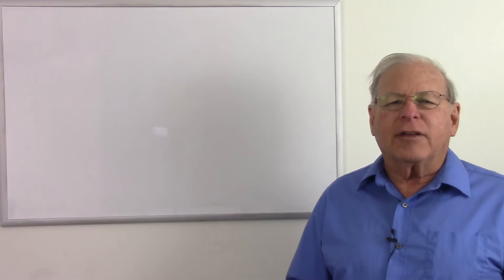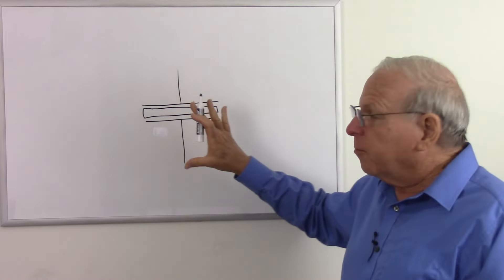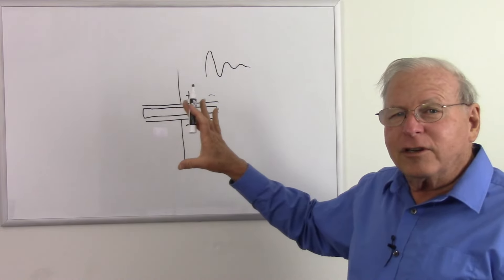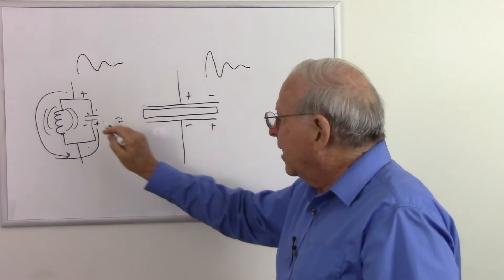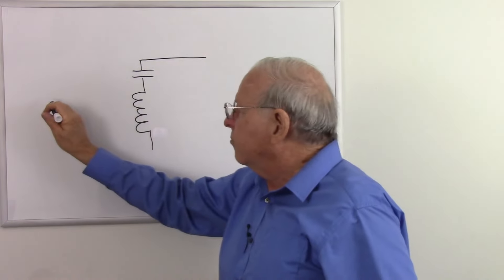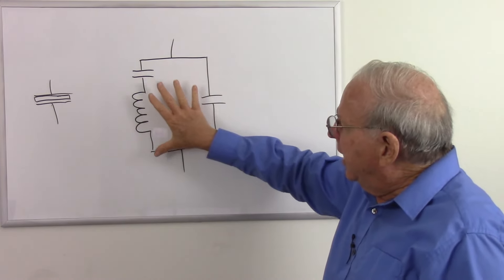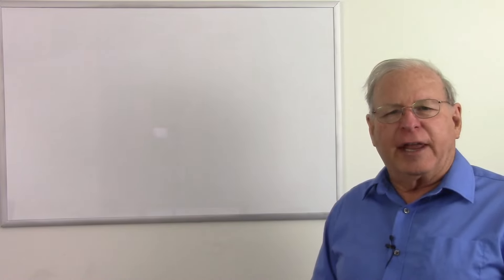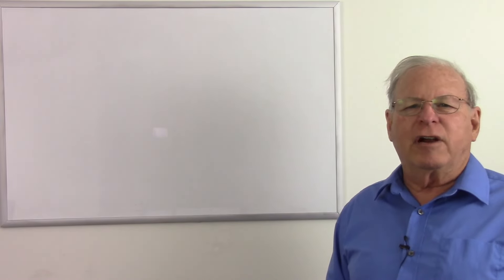Crystal Oscillators - Solid-stated Devices and Analog Circuits - Day 6, Part 9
The transistor symbol in the schematic for a Pierce oscillator is for a PNP transistor where the 2N2222 and 2N3904 are NPN transistors. There is a link to the corrected schematic at the appropriate point in the video